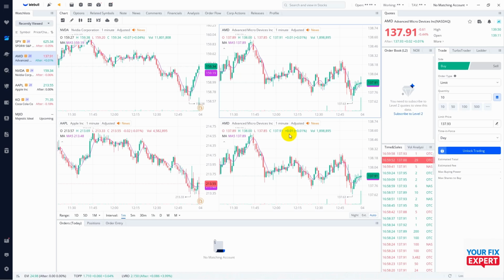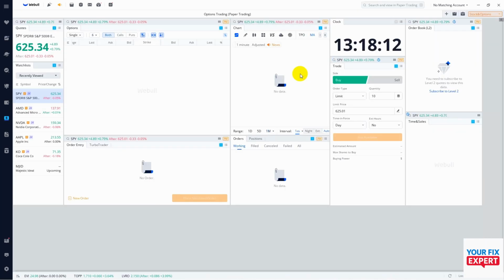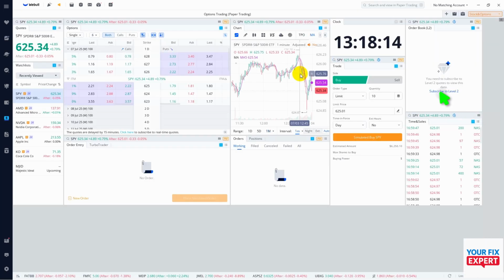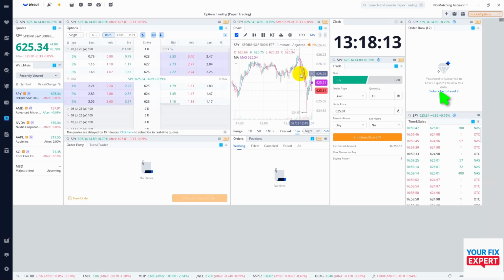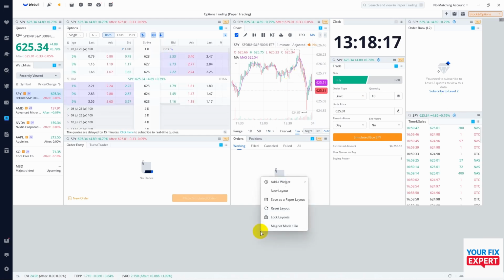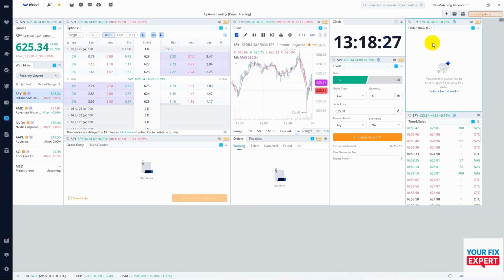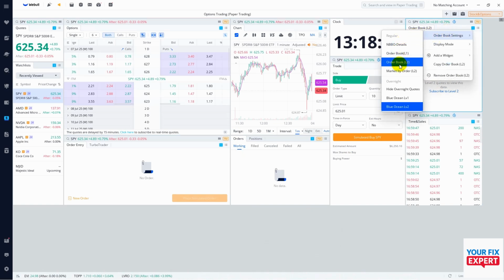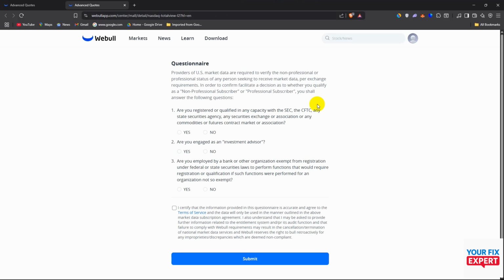How To Apply For Level 2 Option On Webull | Get Level 2 Option On Webull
How to apply for Level 2 option on Webull? In this video, I’ll show you step-by-step how to apply for Level 2 options on Webull. You’ll also learn how to apply for Level 2 options trading Webull account, so, that to get approved for Level 2 options trading Webull. If you're trying to apply for Level 2 options on Webull but don’t know where to start, this guide is perfect for you. Watch till the end to fully understand apply for Level 2 options Webull settings.